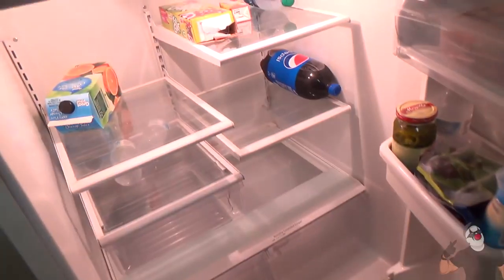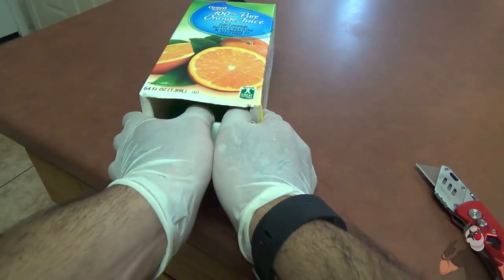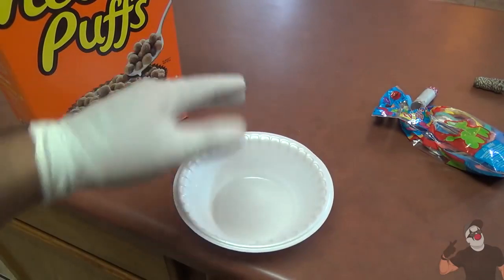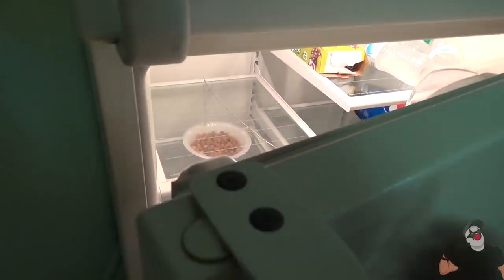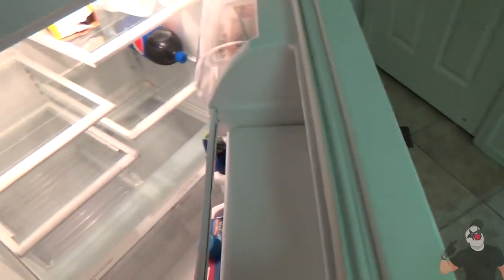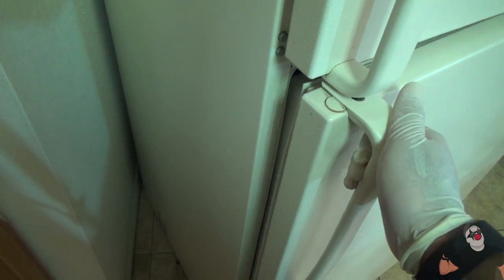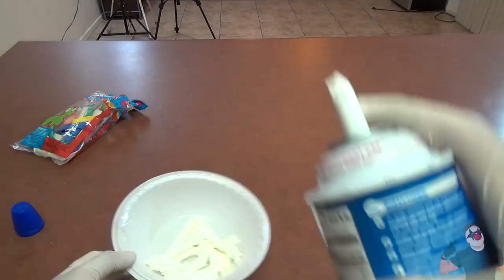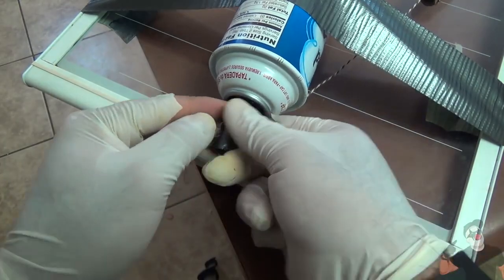5 Refrigerator Pranks You Can Do At Home HOW TO PRANK Evil Booby Traps | Nextraker